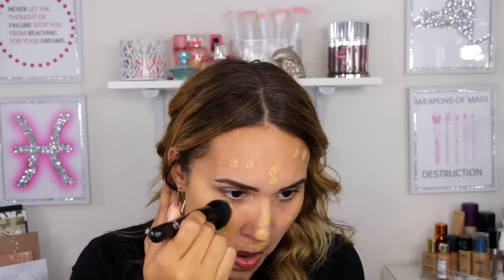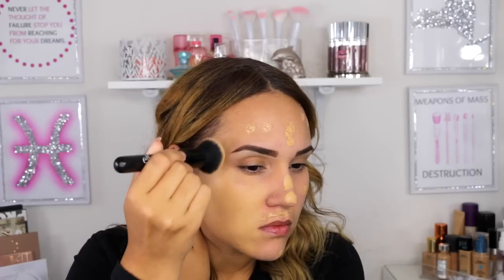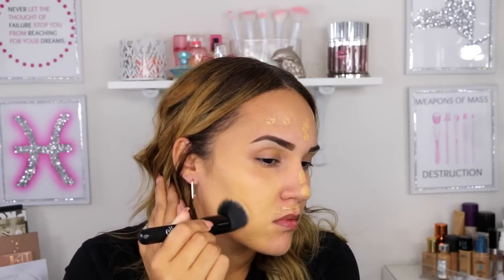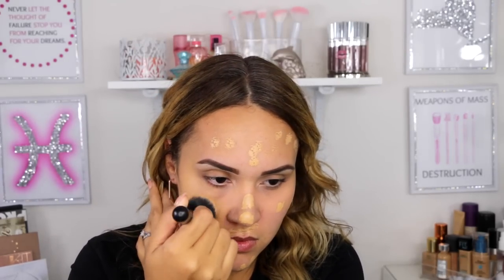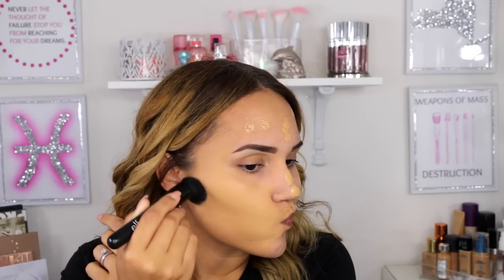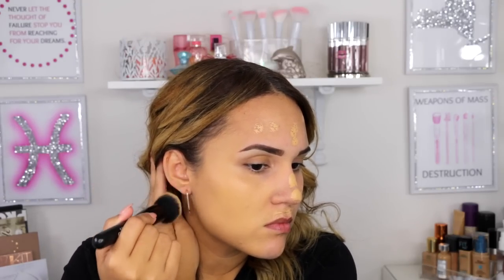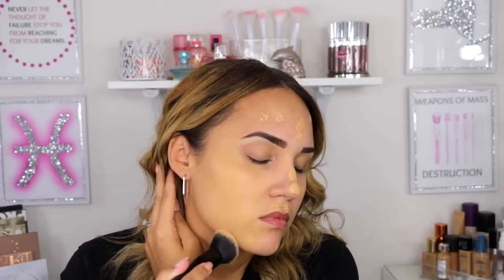How to Apply Foundation & Concealer/ Step by Step for Beginners!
OPEN ME⬇
Hi! Everyone like I mentioned on the video I will be having at least once a week a video on Begginers Makeup. I hope some of you get to learn something and also enjoy.

Products I used & mentioned:
Garnier 5 second perfect blur primer
NYX Dark Circle Concealer - Orange Medium/Sigma
Precision Angle-P84
L'OREAL Infallible Foundation 106 Sun Beige
Urban Decay Naked Concealer in Light Medium
Maybelline Age Rewind & Fit Me Concealer
e.l.f High Definition Undereye Setting Powder
Real Techniques Setting Brush
The Beauty Blender/Real Techniques Sponge
Revlon Nearly Naked powder in medium

The end! Xo